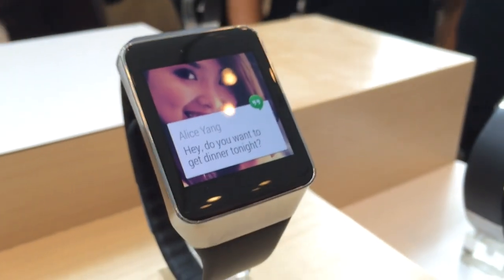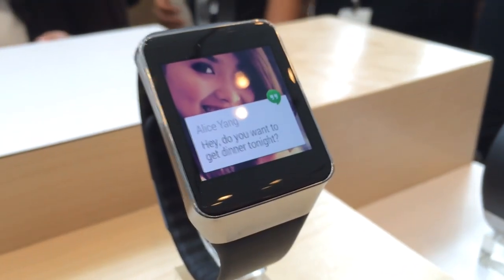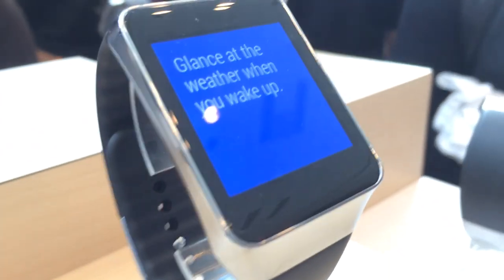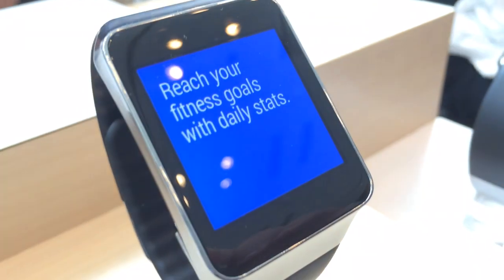Eyes-On With Samsung Gear Live Android Wear Smartwatch [Google I/O 2014]